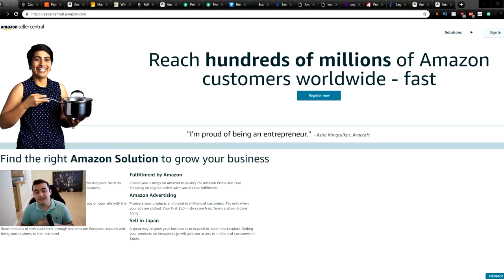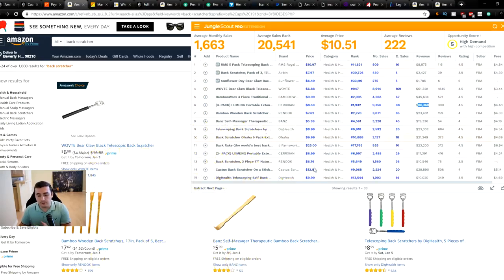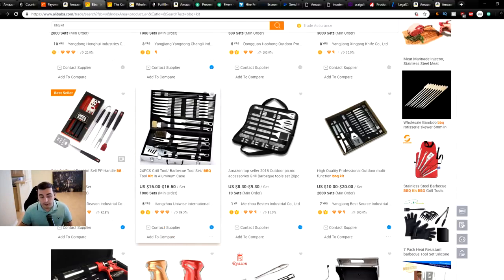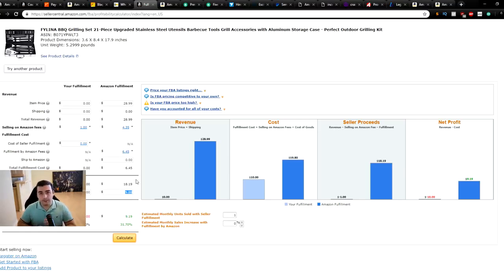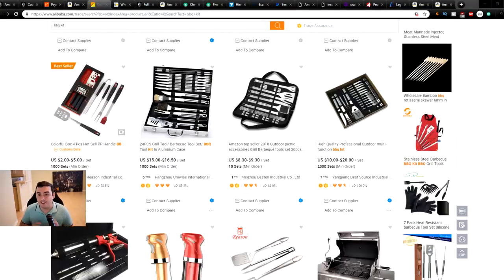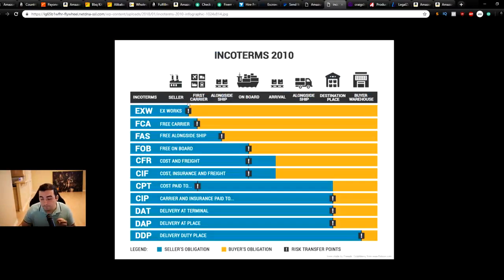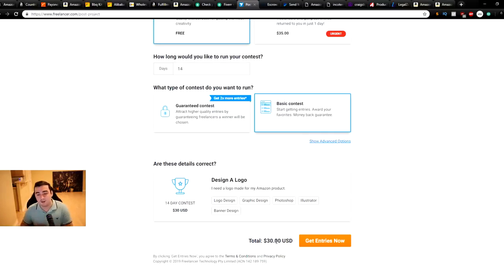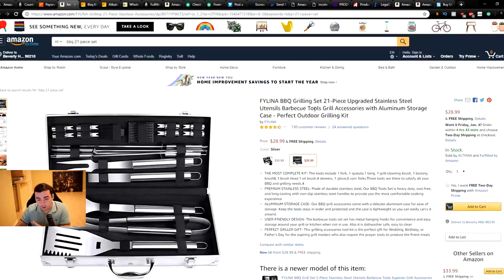Your Amazon FBA Step by Step Guide - 2019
Ideas and educational videos which taught thousands of people how to succeed in life. Have helped people make more money, get in better shape, and be able to create a better lifestyle for themselves. Any body can check out this videos and take advantage of the info. provided.